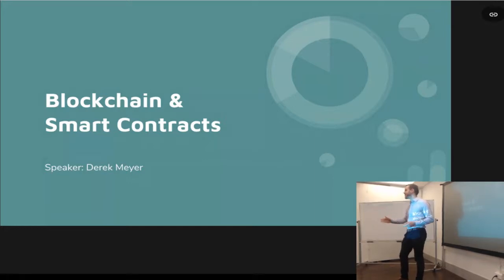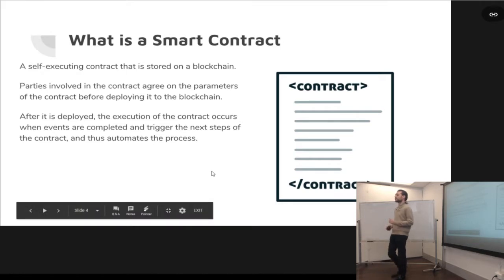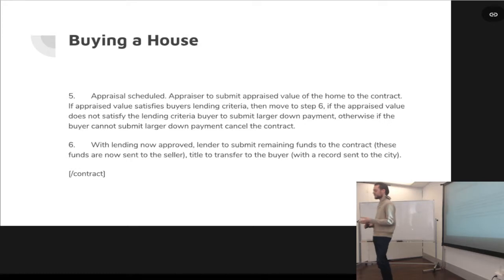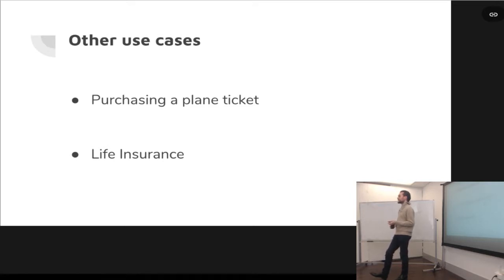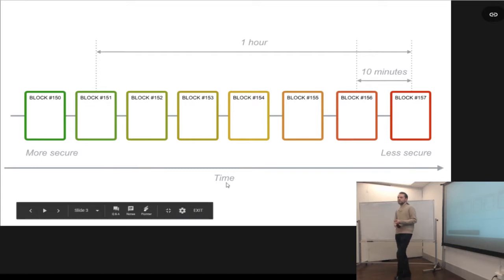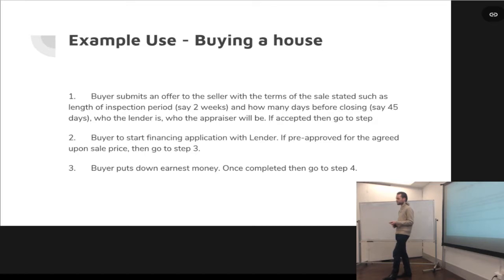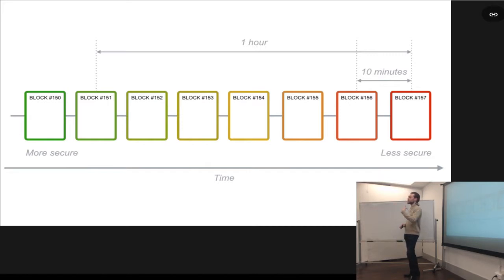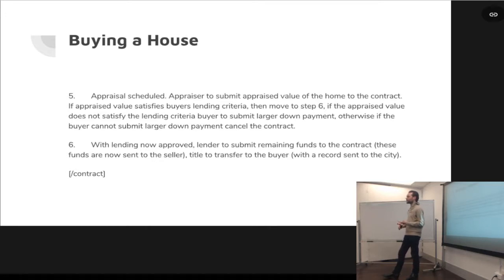The Tech Academy: Derek Meyer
The Tech Academy is an award-winning technology school that delivers online training to students all over the world.

The Tech Academy specializes in coding boot camps (intensive training programs that prepare graduates for entry-level technical positions). We also have several published technology books, deliver custom training to companies, and offer an affordable subscription service. You sign up for our subscription service